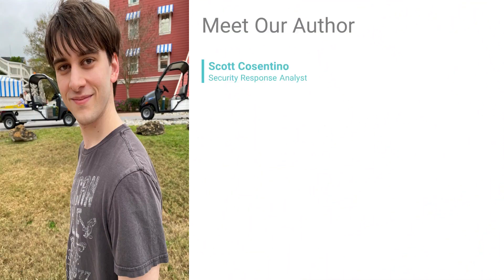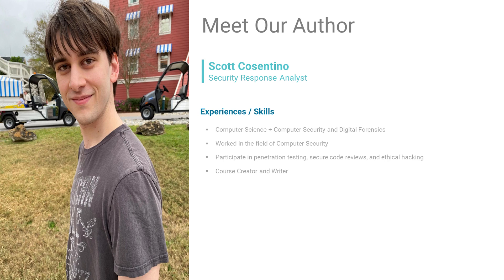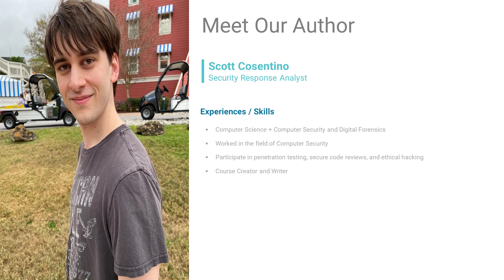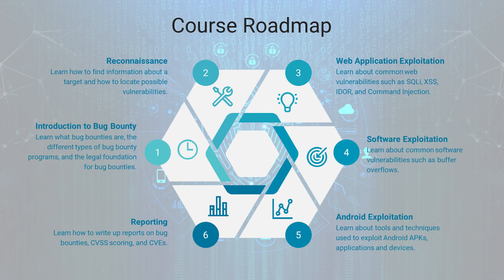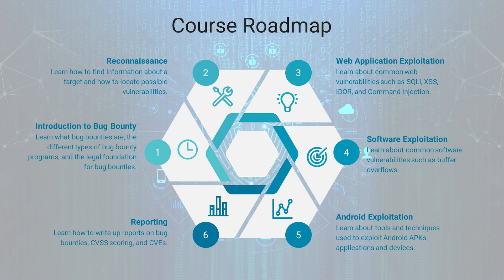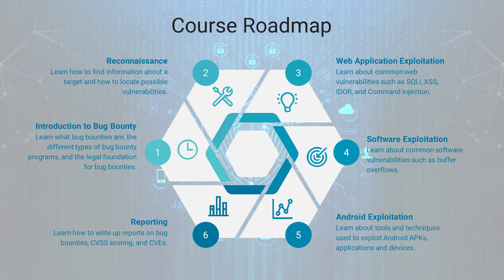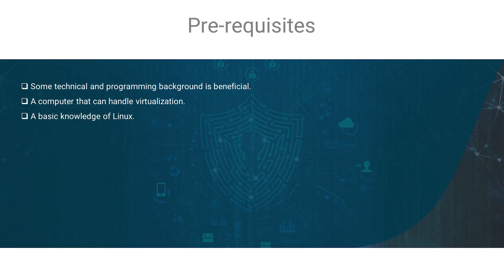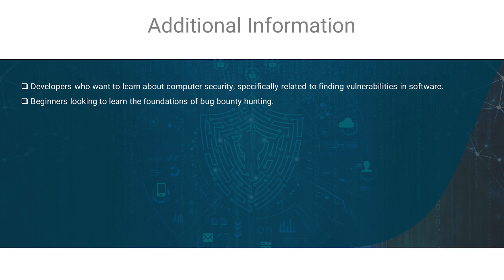Practical Bug Bounty Hunting for Hackers and Pentesters - Course Overview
Learn to hunt for high-impact vulnerabilities and become a bug hunting pro, mastering bug bounties from recon to report! To know more about this premium course and get started on CodeRed, visit this link: